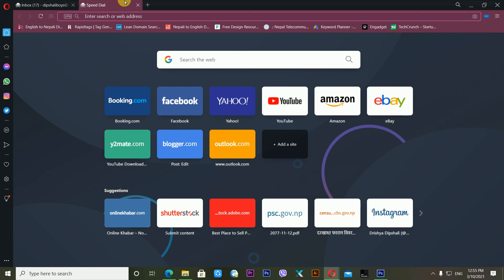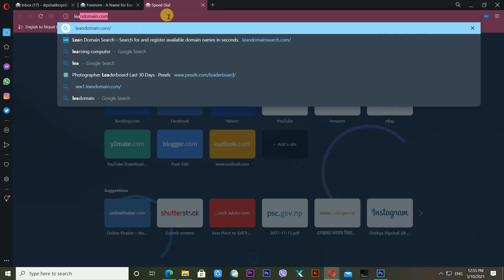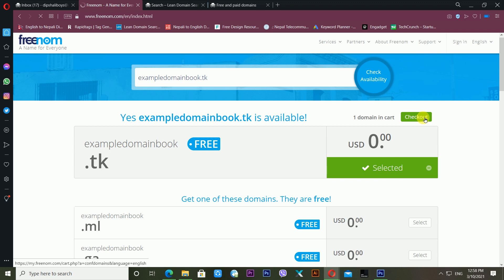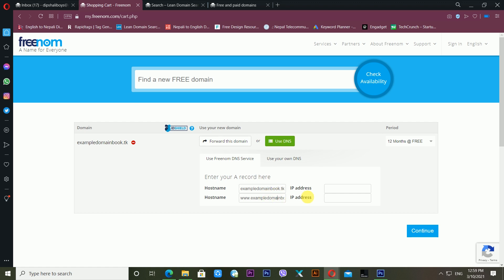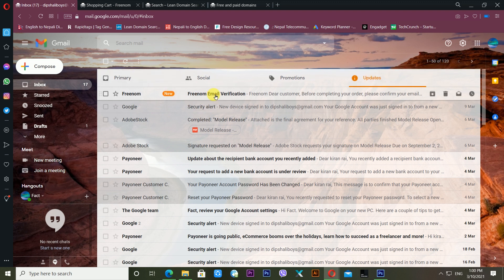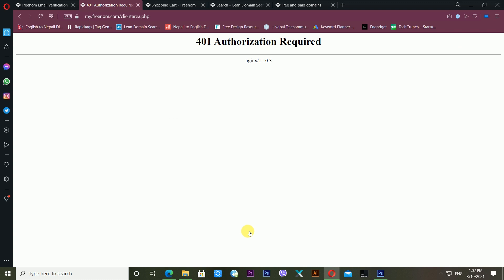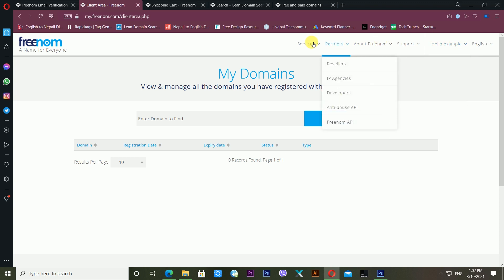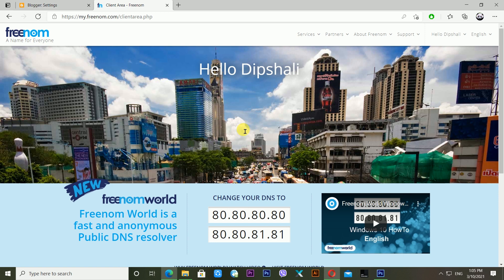HOW TO GET FREE DOMAIN (LifeTime) in 2021 ? How to Get Free Domain in 2021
In this video Dipesh Rai is teaching you that HOW TO GET FREE DOMAIN (LifeTime) . After watching this video you will be able to use free domain name . I hope that this video will help you

QUERIES SOLVED :
1) how to get totally free domain name ?
2) how to get free domain and hosting ?
3) how to get free domain without hosting ?
4) how to get a free domain name forever ?
5) how to free domain name and hosting?
6) can i get free domains list ?
7) can i get godaddy free domain?
8) what is the process for free domain registration and hosting?

𝗜 𝗔𝗺 𝗨𝘀𝗶𝗻𝗴 𝗧𝗵𝗲𝘀𝗲 𝗘𝗾𝘂𝗶𝗽𝗺𝗲𝗻𝘁𝘀:
Mic I Use
My Phone
My Lens
My Laptop